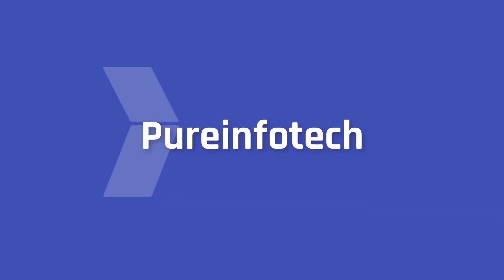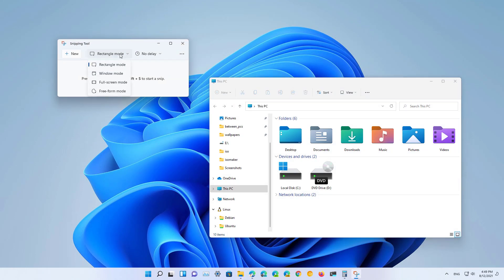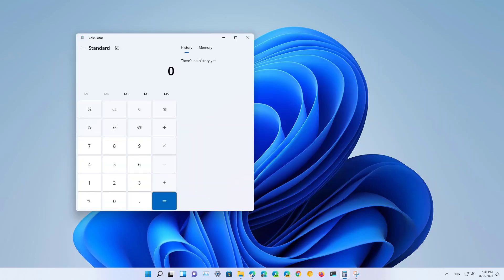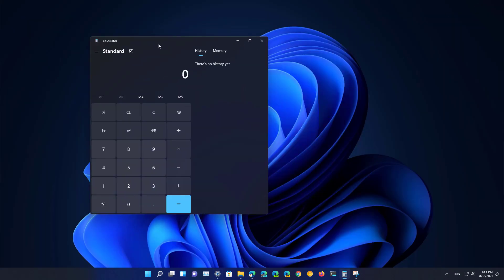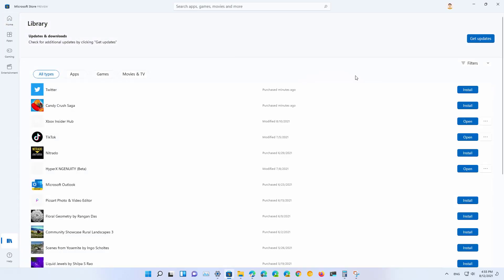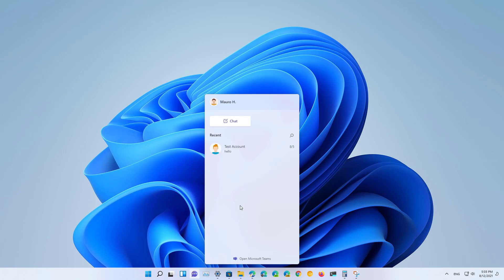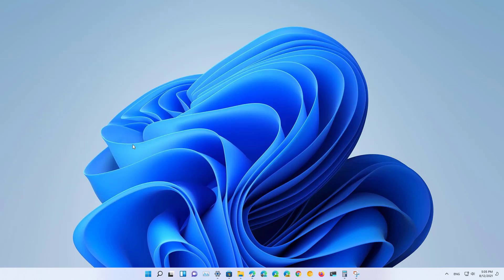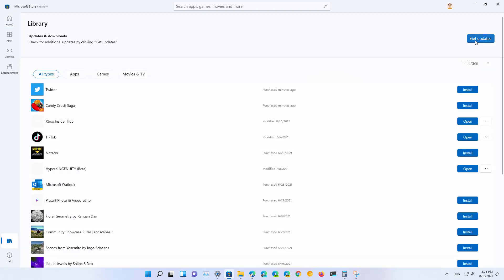Windows 11 build 22000.132: New Snipping Tool, Calculator, Mail, Chat, more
Windows 11 build 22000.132 video review highlighting new Snipping Tool, Calculator, Mail, Calendar, Chat, and more.

Table of contents:
00:00 Intro
00:20 Snipping Tool
01:50 Calculator app
03:05 Mail & Calendar apps
04:08 Chat from Microsoft Teams
05:31 Closing
05:56 Extra tip